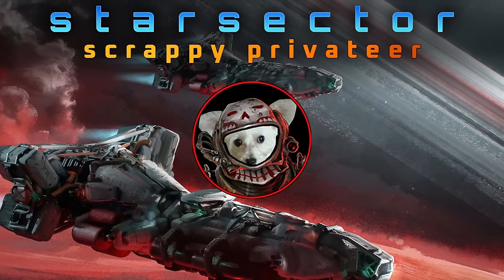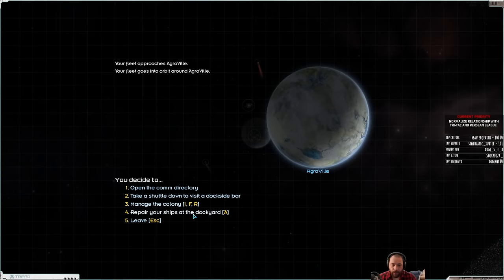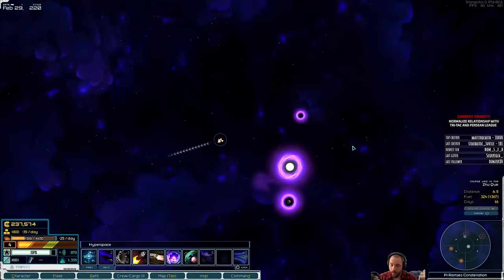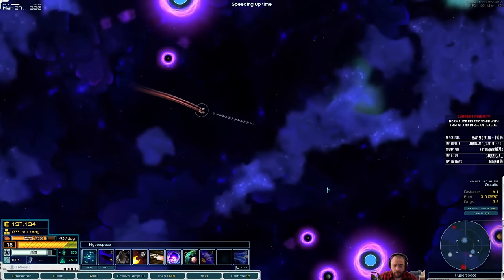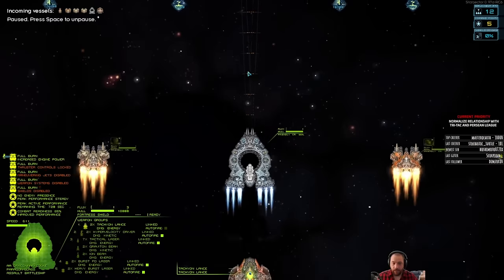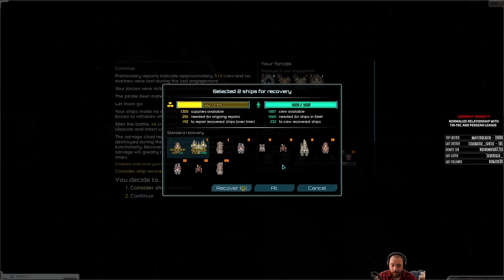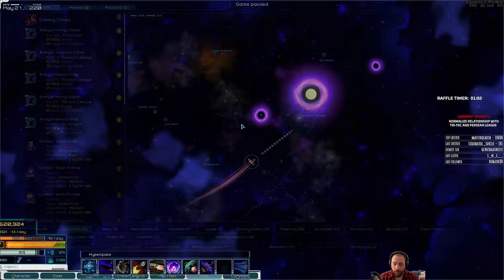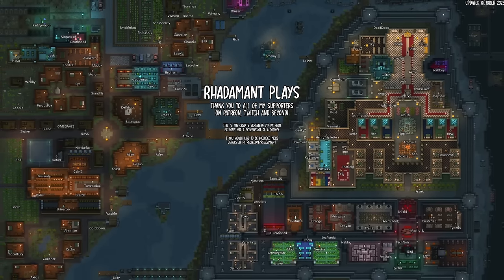Repairing Rep - Starsector // EP52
» ABOUT THE GAME - Starsector is an open-world single-player space-combat, roleplaying, exploration, and economic game. You take the role of a space captain seeking fortune and glory however you choose. Its worth noting it is NOT SOLD ON STEAM, if you want to buy it you'll have to buy it This series is a marathon streamed one time only meaning feedback in the comments cannot be incorporated.

» ABOUT THE MINISERIES - Here's the theme, rules and goals